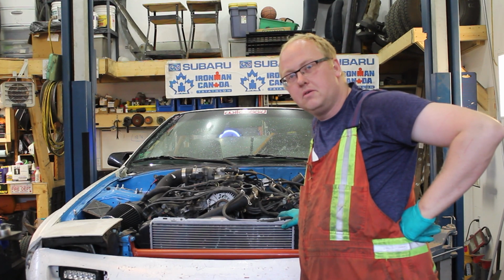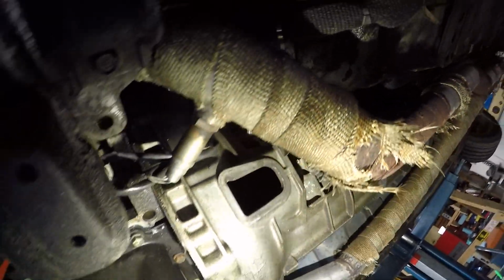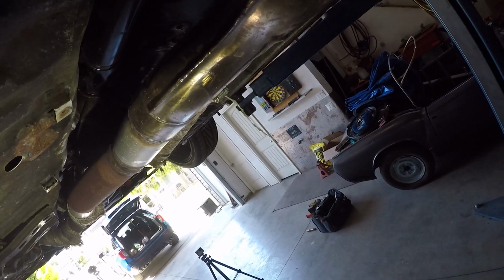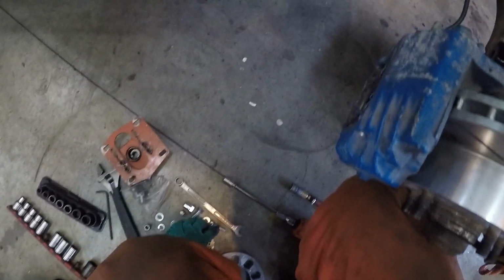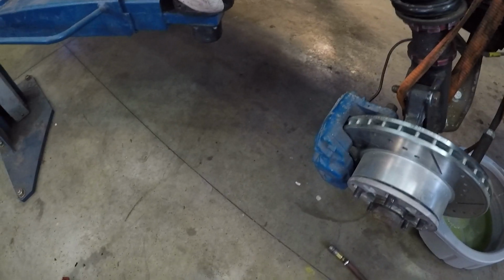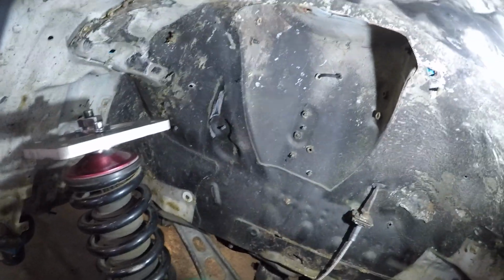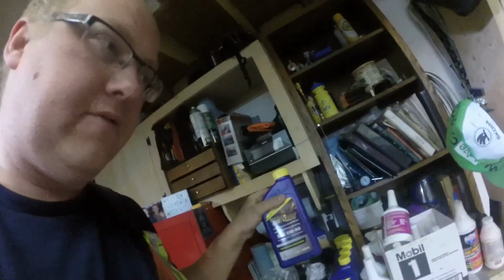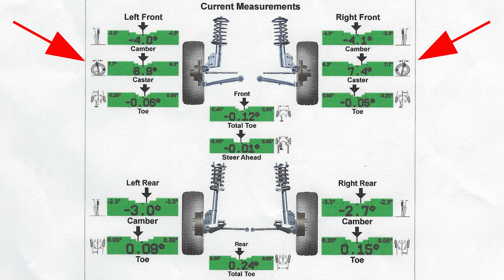Ebay Racing Clutch - V8 Swapped FC Rx7 - Plus AWR caster plates updated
You saw in the last video, the RX7 fell on its face. well the clutch decided it wasn't having any. So now its been updated to only the best cheapest 6 puck racing clutch on Ebay that I could find. Also updated AWR caster plate becuase of that minor issue you saw in the last video, with the current set up. This video we get 7+ degree of caster angle out of our modified caster brackets for our Ford V8 swapped FC Rx7 convertible. Also, went with a Chinese racing clutch, which was the same price as a LUK. How will it hold up? You'll have to wait for the next video.

Clutch used in this video can be found at Ebay.com

Ironside Design and Manufacturing for building our custom caster plates.